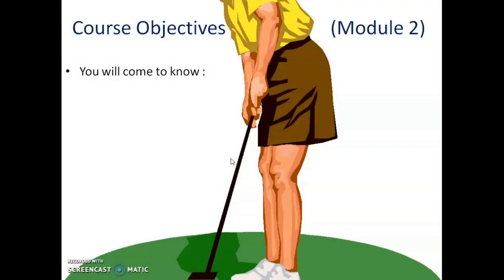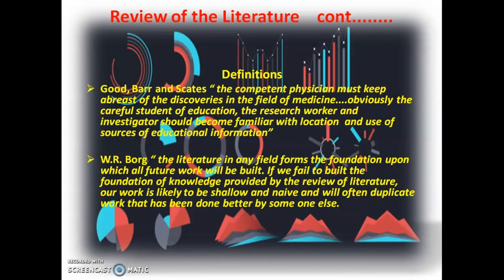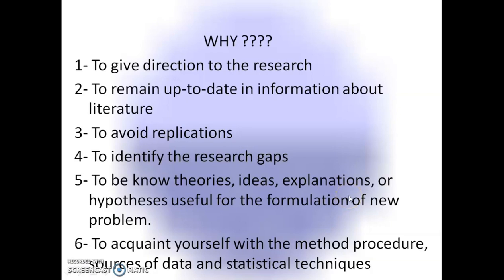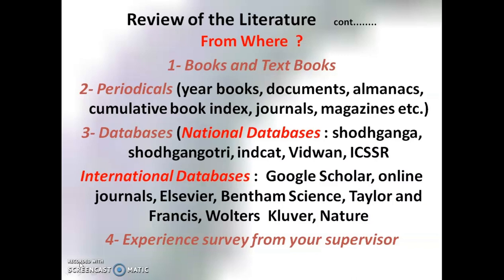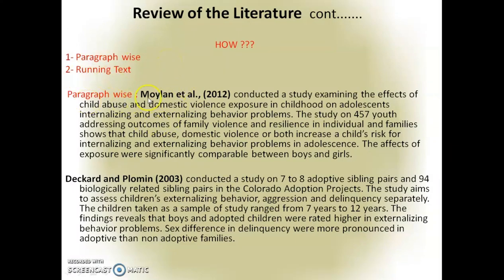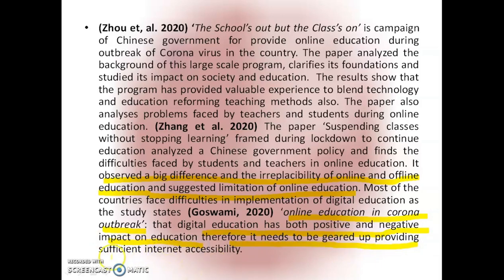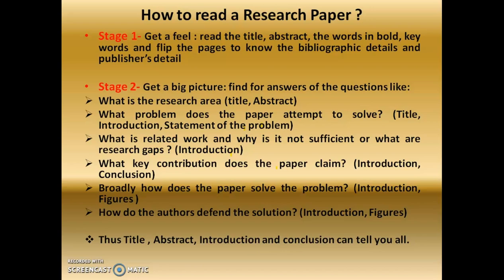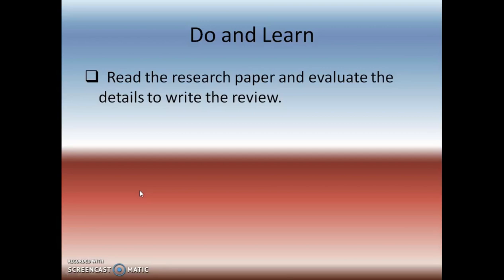Review of the Related Literature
The review is an important part of research. It gives us an idea to host our research in right path. Before deciding the topic of research it is necessary to go through previous researches on the same variables. Review  of the literature gives you a direction, identifying research gaps and preventing unnecessary replication of the study. It also helps in selecting research design, formulating hypotheses and opting statistics for analysis.